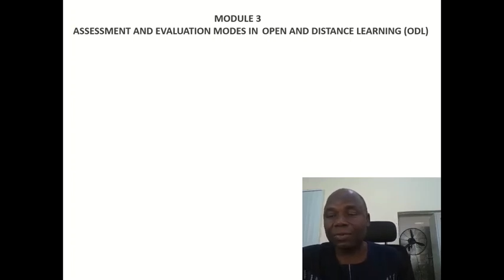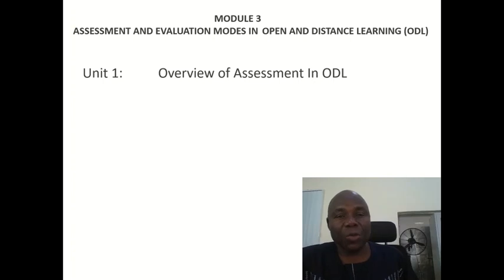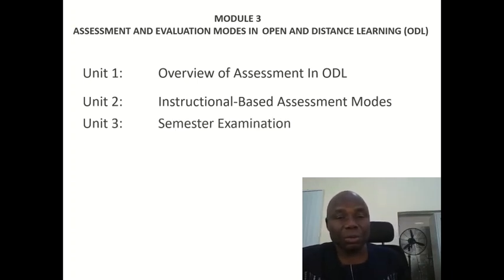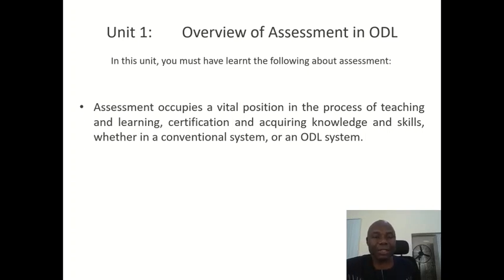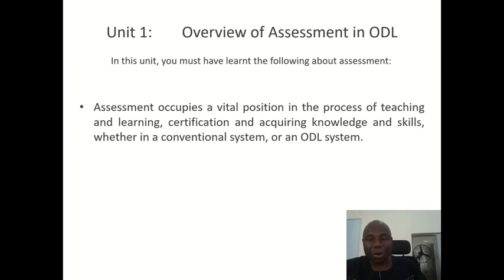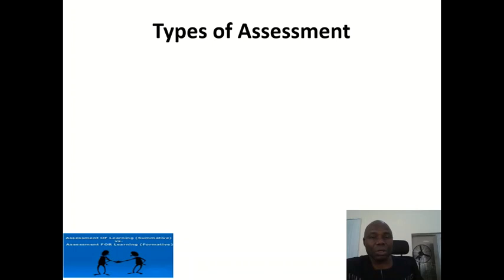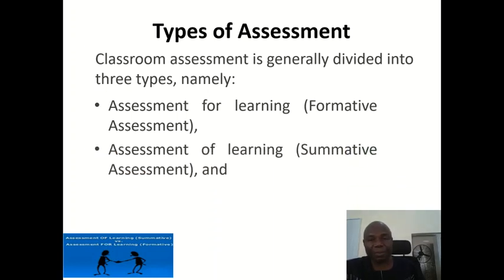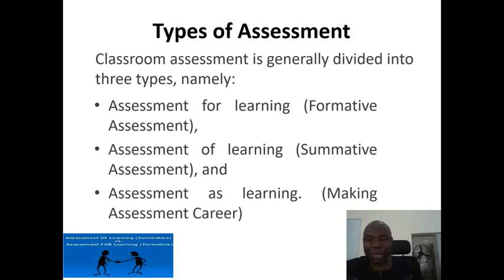A Study Guide Module 3 Unit 1 Small 4: Overview of Assessment in ODL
Welcome to the third module that is going to focus on assessment. For your effective learning and studying, assessment directs you as to what you are to focus on during study. Though you have been engaged in writing tests and examinations, yet you have not really comprehended what an assessment is and how it relates to evaluation.  In this unit therefore, you will learn different meaning, types and why you are involved in assessment throughout the period of your study.